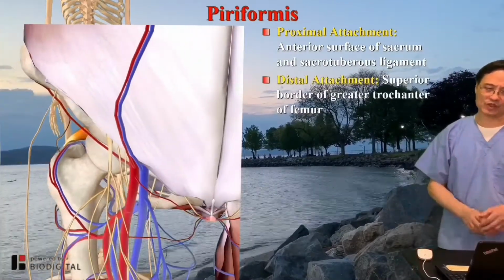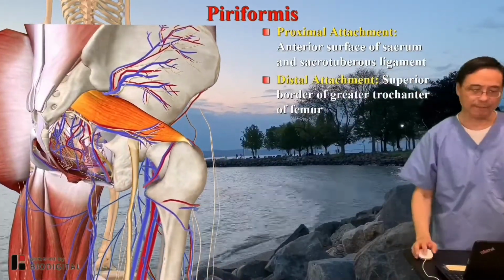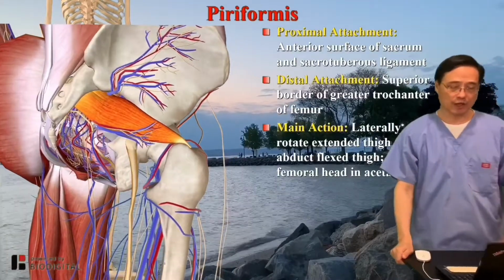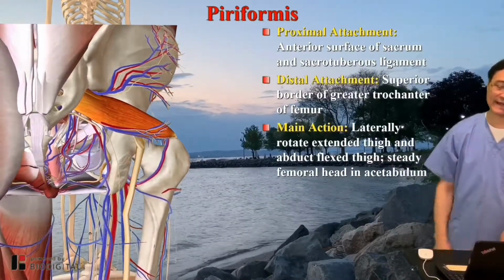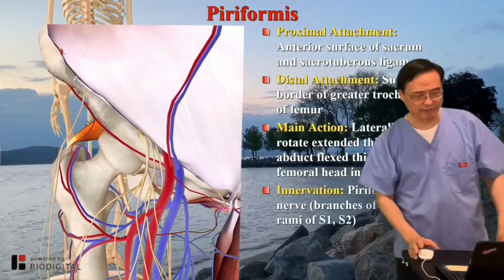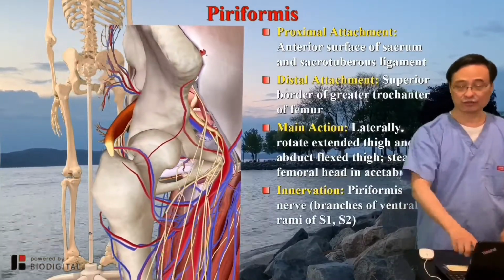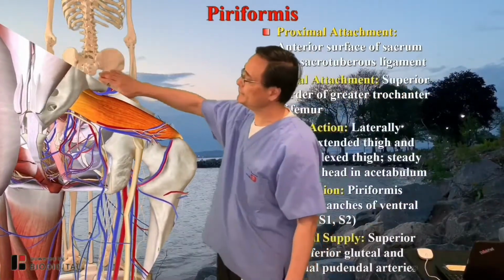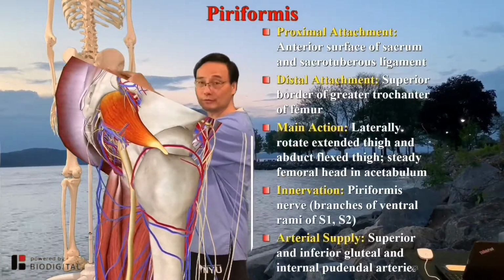Piriformis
Proximal Attachment: Anterior surface of sacrum and sacrotuberous ligament
Distal Attachment: Superior border of greater trochanter of femur
Main Action: Laterally rotate extended thigh and abduct flexed thigh; steady femoral head in acetabulum
Innervation: Piriformis nerve (branches of ventral rami of S1, S2)
Arterial Supply: Superior and inferior gluteal and internal pudendal arteries

3D Models used in this video is from BioDigital – 3D Anatomy & Disease Platform